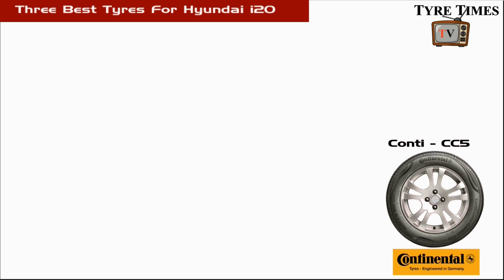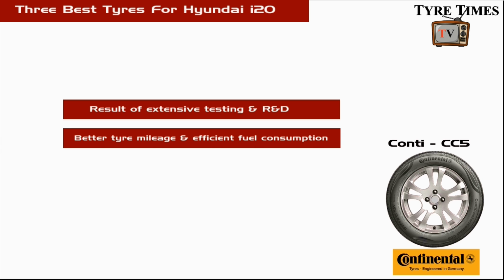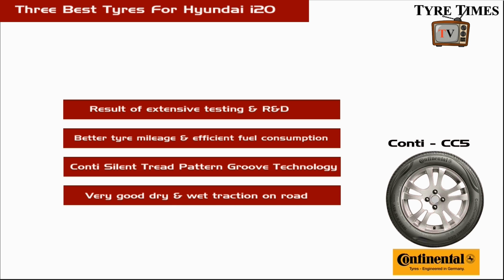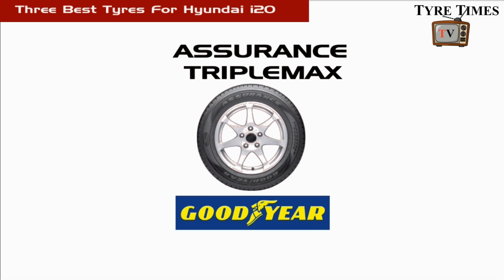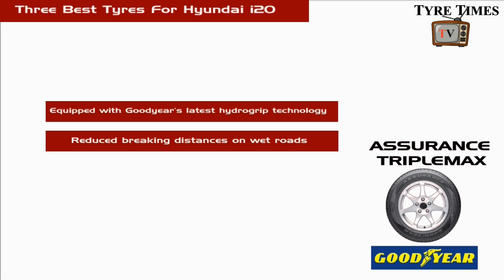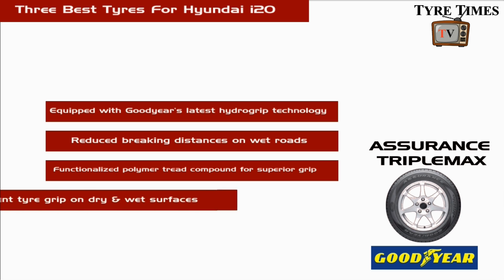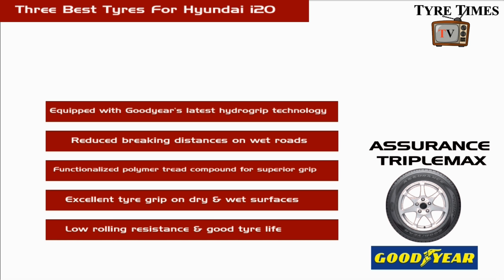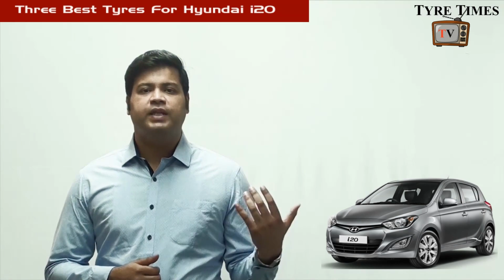3 Best Tyres For Hyundai i20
Team Tyre Times continues to bring to you some of the most insightful information on the tyres for your vehicle. In this video we review three of the best options available for replacing the tyres on your Hyundai i20.